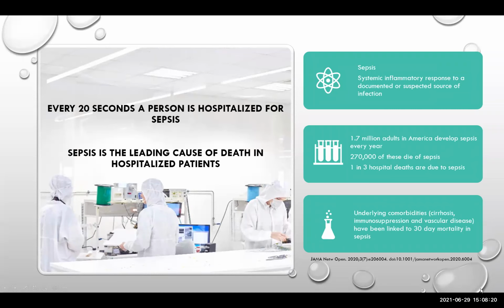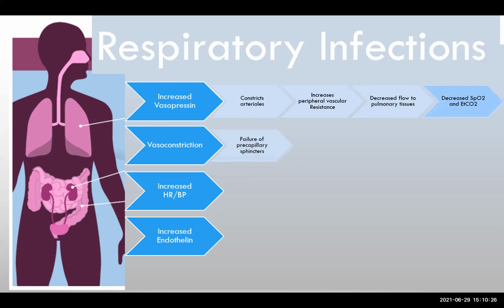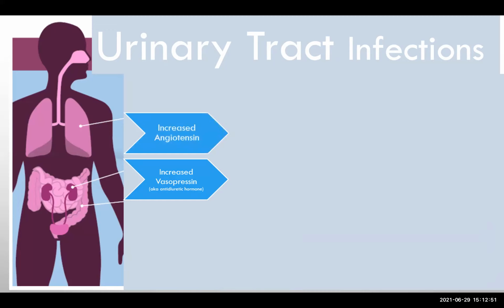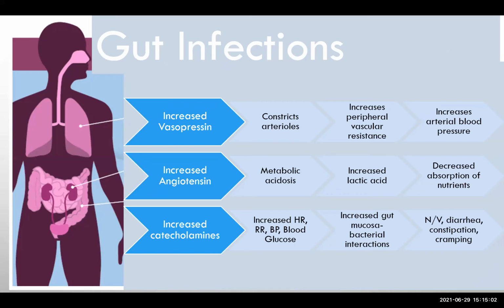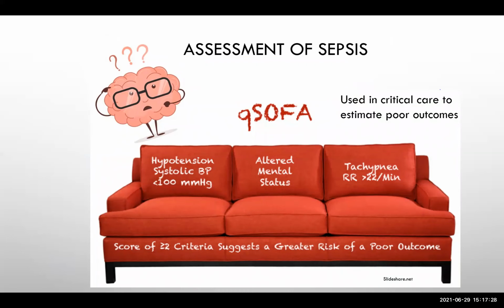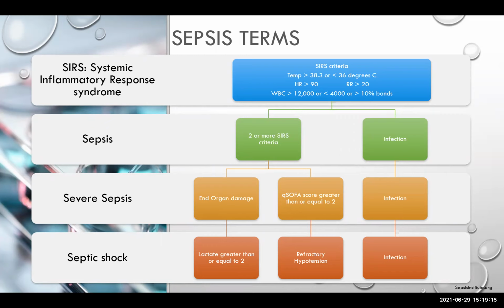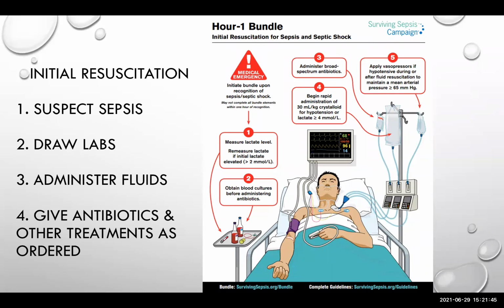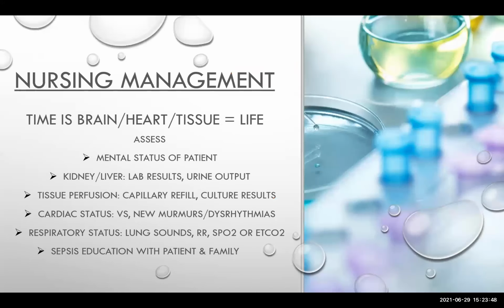Sepsis pathophysiology and physical assessment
There's a lot going on with Sepsis in the body. How do you know what you're seeing in your patient physical assessment is tied to the process of sepsis or something else?  I will link the pathophysiology of how the sepsis process manifests in your assessment findings.